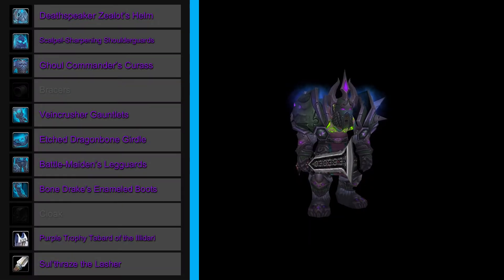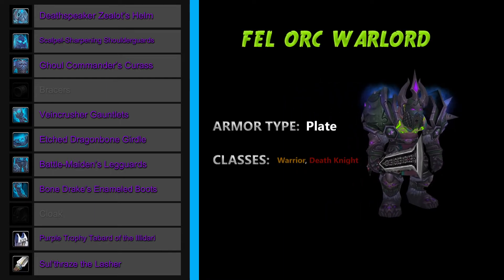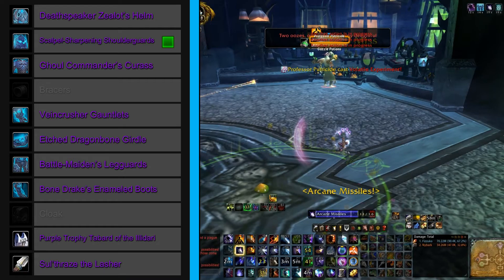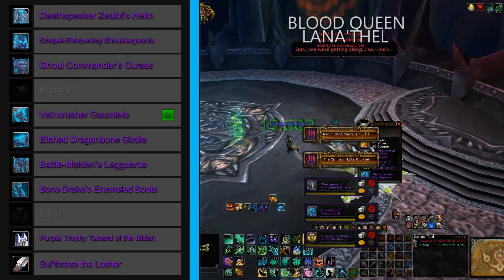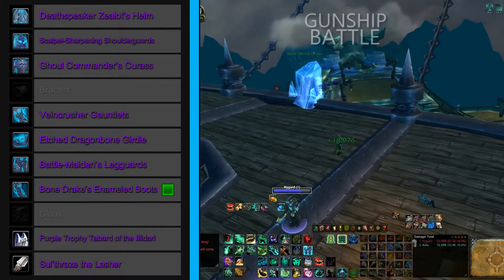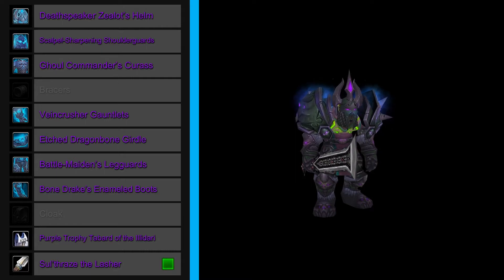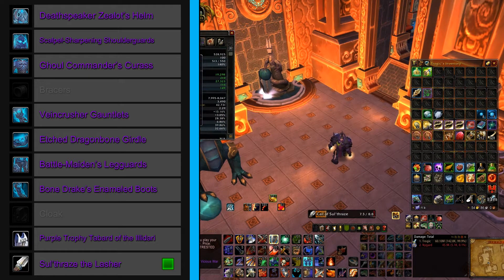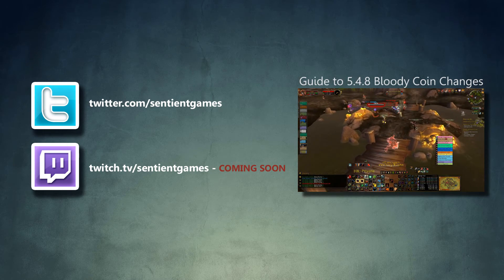TRANSMOG GUIDES - Episode 1 - The Fel Orc Warlord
This is the first of several Transmog Guides I will be doing. Like I said in the video, I will only be doing sets I create myself or the rare set I find especially interesting. This being the first episode of the series, I'd like some feedback on how it's set up.

| Transmog Links |

The main intro song is "Trippy" Prod by: Mad Money. You can check out the song and the rest of their channel

The song for the Transmog Guides intro is "Seeking Loot" from MachinimaSound.

The background music "Latency" By: Eductrix ft. XSound.